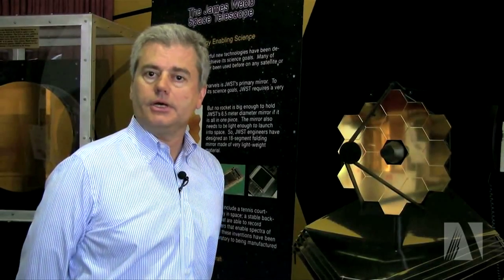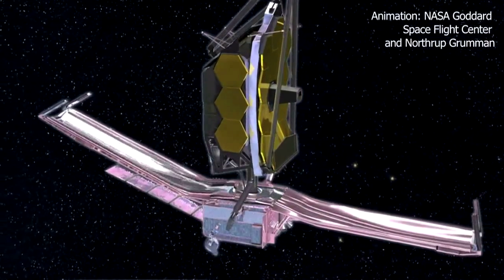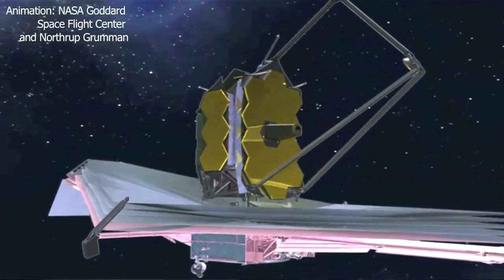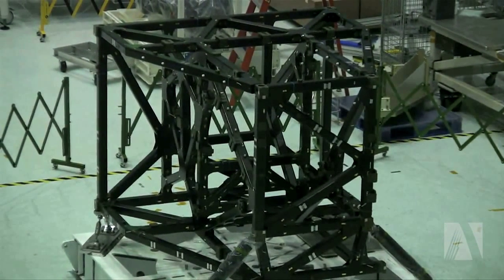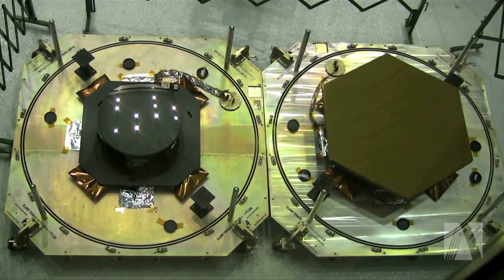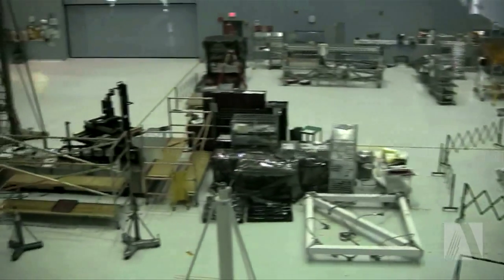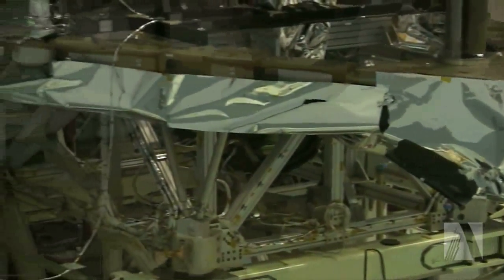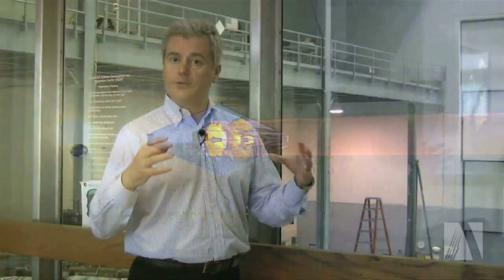Tour the clean room for the James Webb Space Telescope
AAAS MemberCentral received an exclusive tour of the clean room at NASA's Goddard Space Flight Center, where the telescope is being built. Observatory Project Scientist for the Webb Telescope and AAAS member, Mark Clampin, walks us through the equipment in the room, including two spare mirrors and some of the structures that will hold the final instruments. More information on the JWST is available